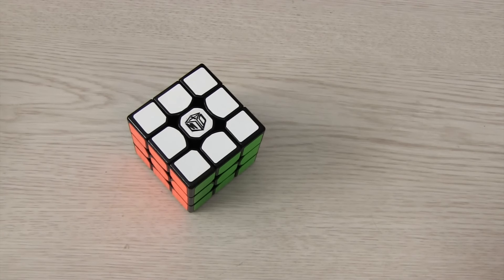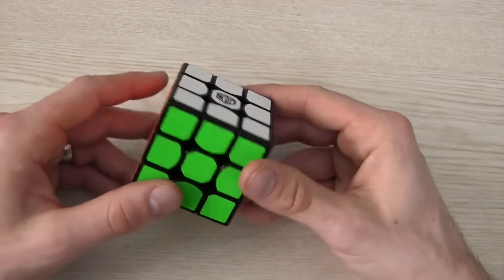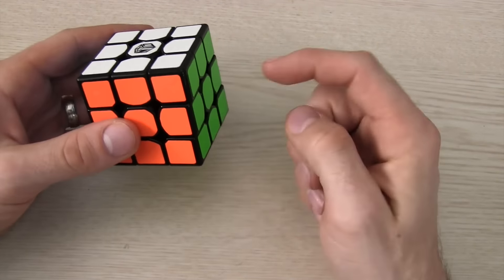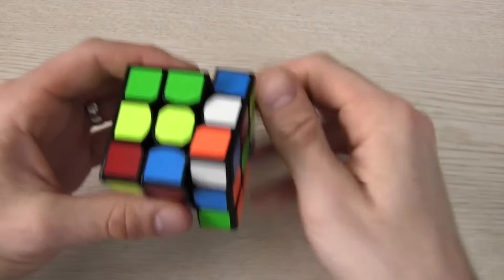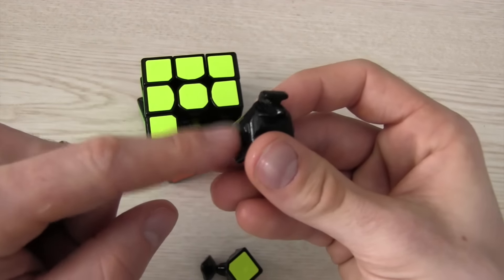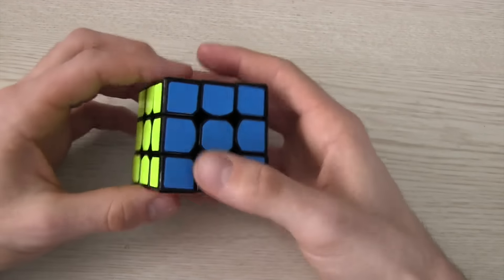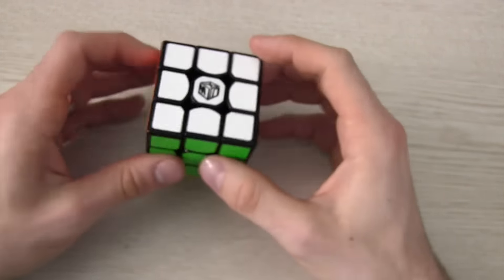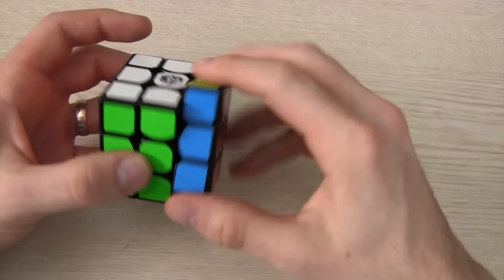X-Man Tornado review QiYi brand